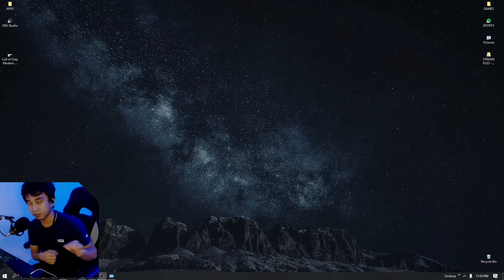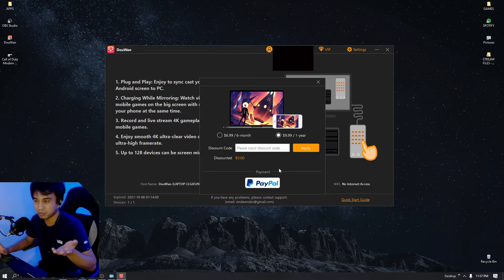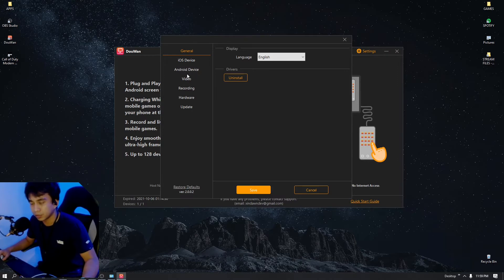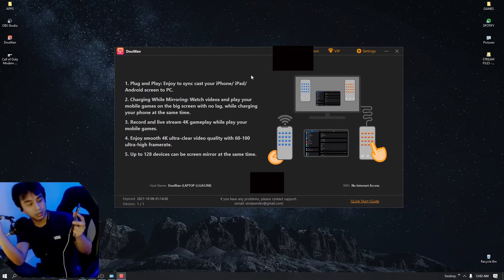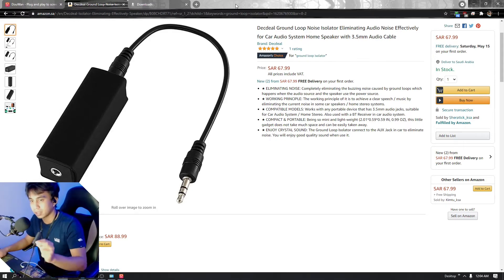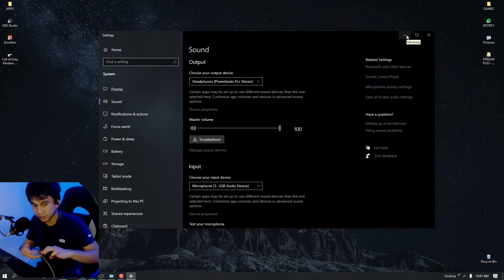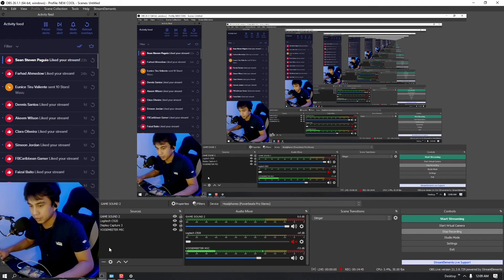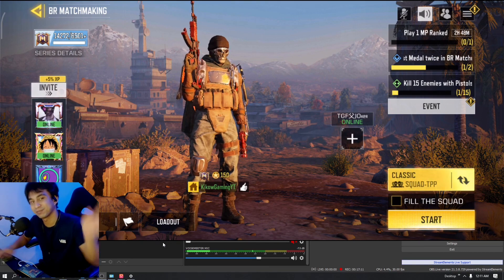HOW TO STREAM MOBILE GAMES TO YOUR LAPTOP OR PC WITH AUDIO FULL GUIDE !APP IS NOT FREE, BUT WORTH IT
In this video guys i'll be showing you a FULL GUIDE on how to live stream MOBILE GAMES to your LAPTOP OR PC with AUDIO.

It'll help me alot!